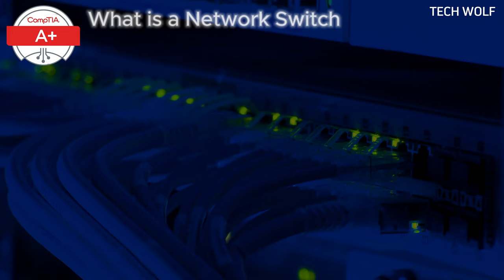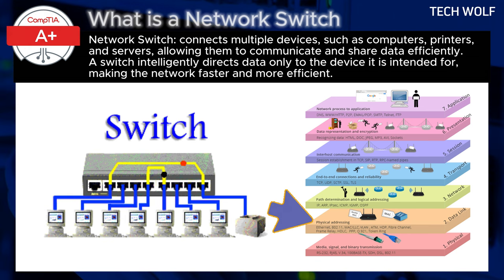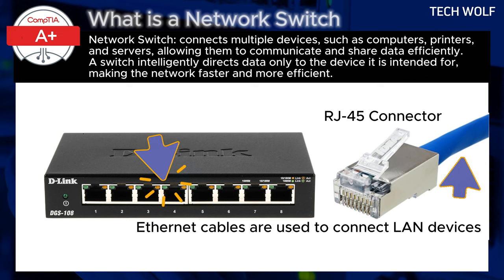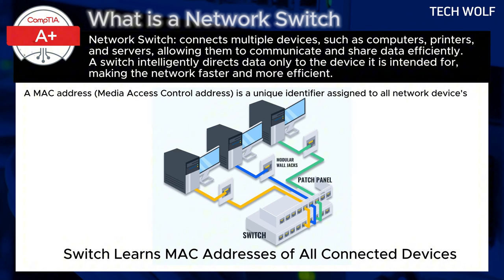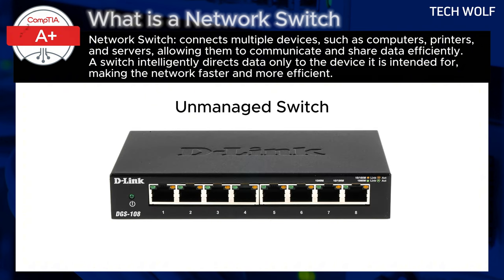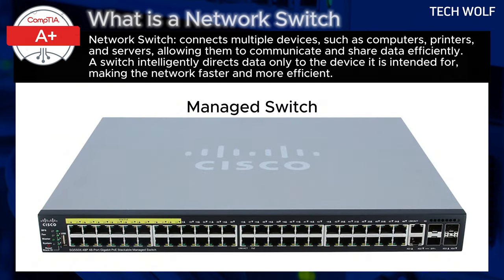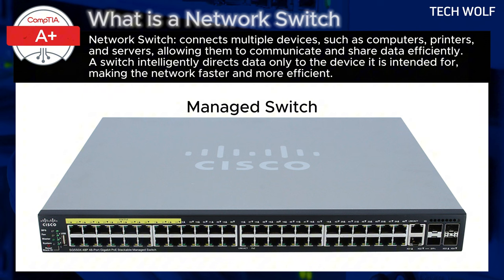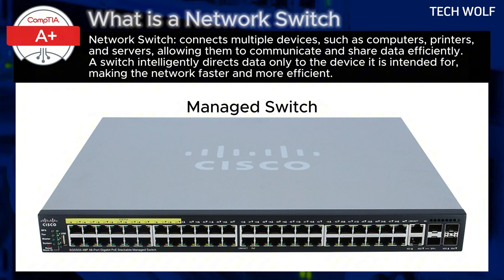What Is A Network Switch Explained, Managed VS Unmanaged Switch In Networking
A network switch is a key device in a computer network that connects multiple devices, such as computers, printers, and servers, allowing them to communicate and share data efficiently. Unlike a hub which we discussed previously, which sends data to all connected devices, a switch intelligently directs data only to the device it is intended for, making the network faster and more efficient.